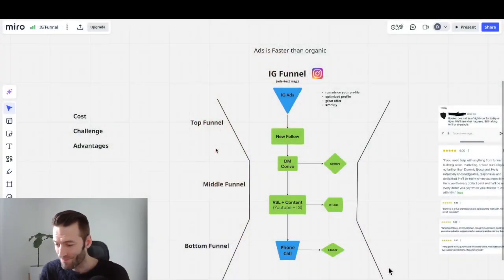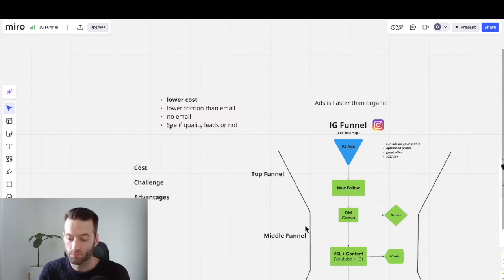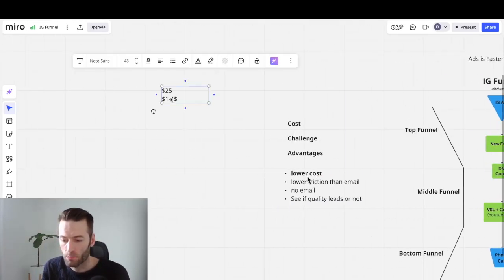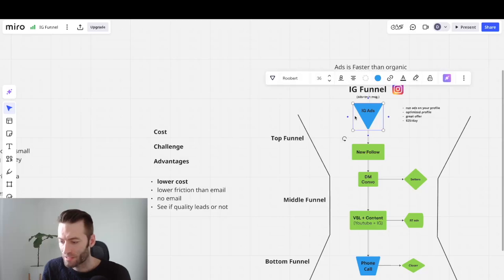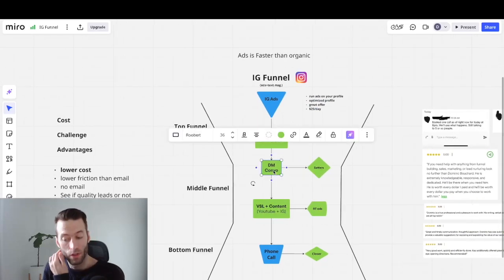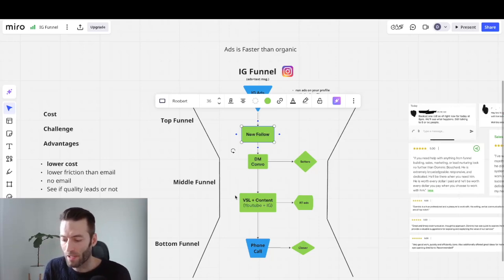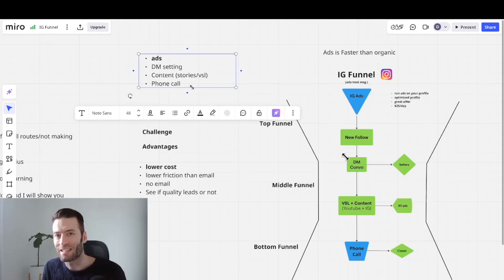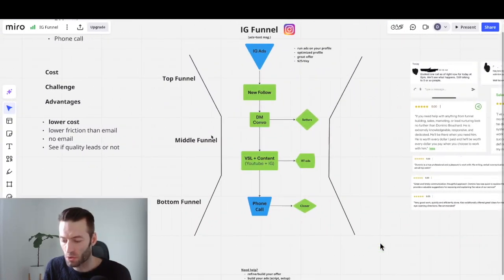Required Budget and Challenges of Using Ads - IG Funnel Case Study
Here's an example of a funnel I started for a client of mine with a ROAS of 5-6x.